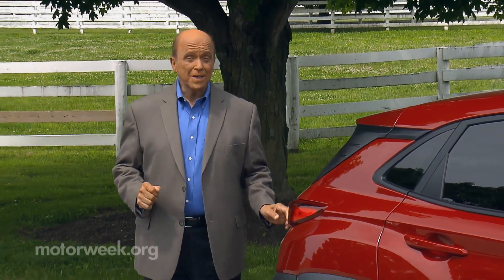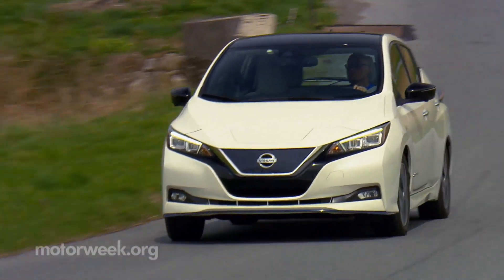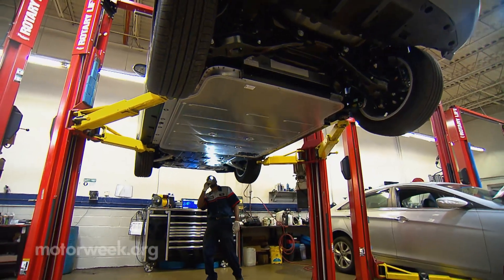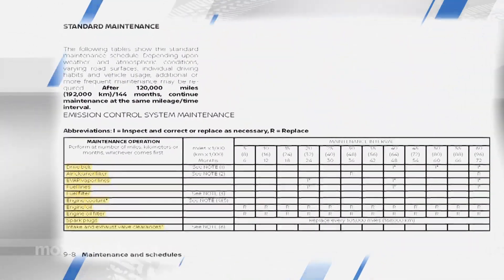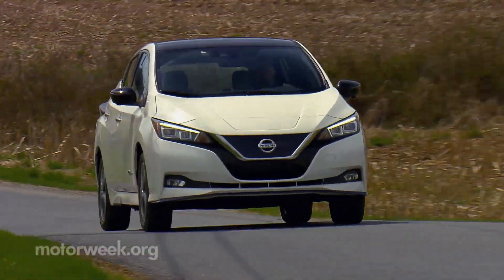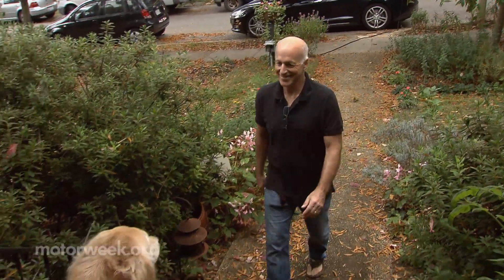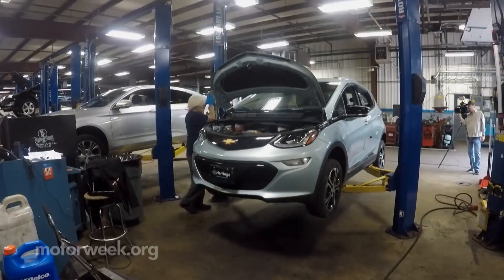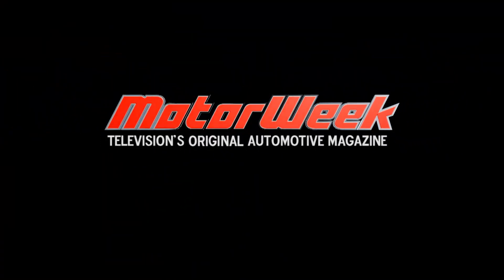EV Dollars and Sense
Learn about the total cost of ownership for electric vehicles and how they compare to conventional vehicles.